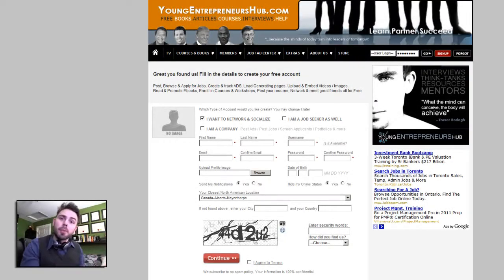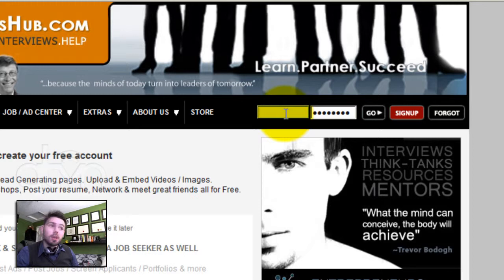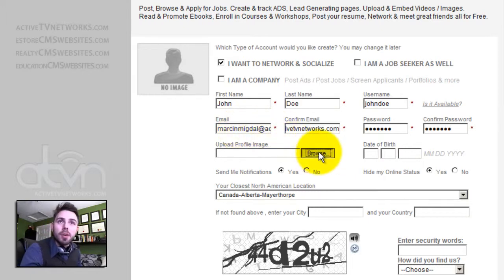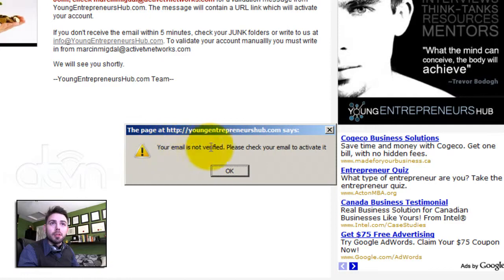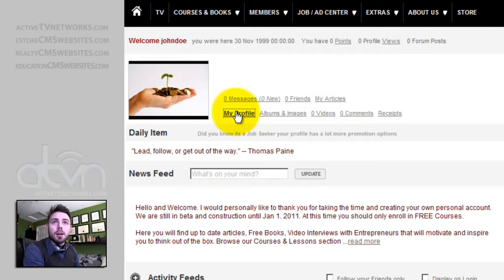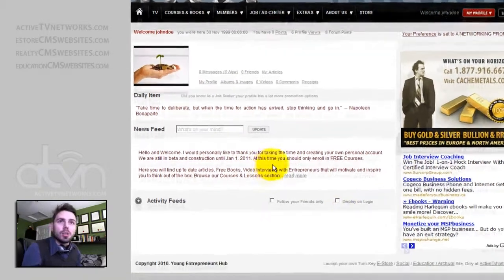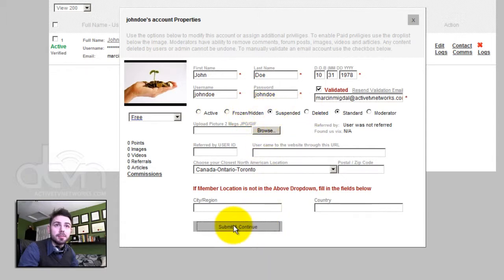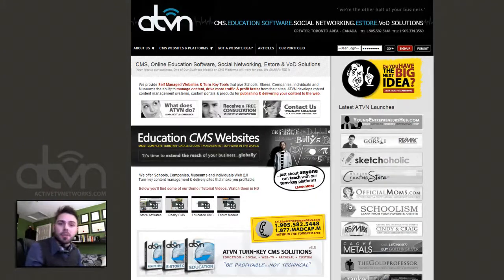Registration Module Tutorial for Self Managed Turn-Key CMS Websites from ActiveTVNetworks.com.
Imagine your very own Social networking with Facebook & Youtube features like Activity Feed, Uploading Videos & Images, Posting Forum posts, events, commenting and a whole lot more. This video demonstrates the signup module using ATVN Education CMS Platform, which is available for purchase Please note all of the features seen in this demo would at your disposal and you can launch your very own social website.

The registration module is the core  module that moves data around your website. This module gathers personal information about your users and is used to create their own identity on your website. The Built In security Captcha ensures no spam gets through, members must validate their email accounts before they are granted access into their accounts. Validated members receive account priviliges which include: album creation, image & video uploading , commenting, mailbox access, BeFriending & Networking, forum and calendar posting priviliges, and a lot more.  All member signups are easily monitored and managed within your website's CMS Control Panel.  Search, Browse, Edit , Validate or Remove Members in Real-time. The Signup Module is completely automated and linked across the website to function flawlessly.

to learn more about our software, tools, and find free resources.

TV&Video CMS is the world's #1 Turn-Key Video Management & delivery solution that connects & monetizes your content with a global audience. Revolutionize your website & business with our Self-managed, worry free solutions.

ATVN EStore CMS is the world's #1 E-Commerce solution that will enable your store to generate more sales, drive more leads & simplify your life. Sell, re-sell or whole-sell on the web. Browse our website to review our self-managed, Web 2.0 tools & features.  for more information.